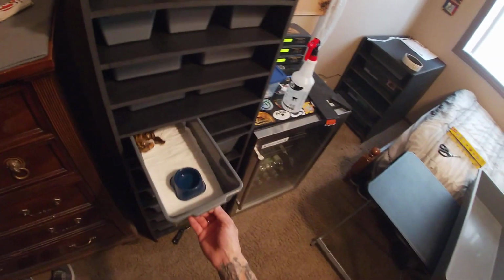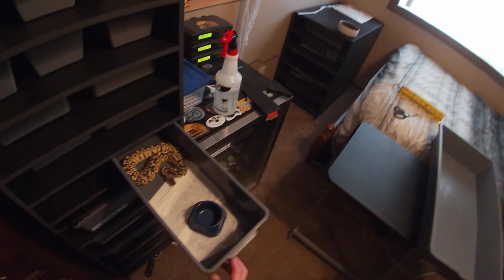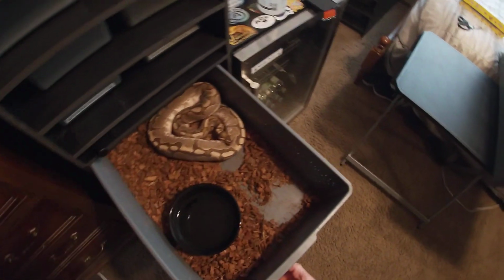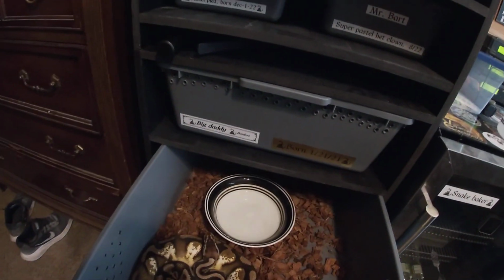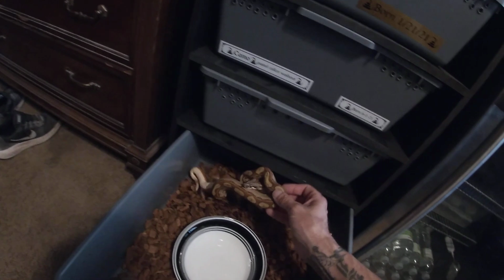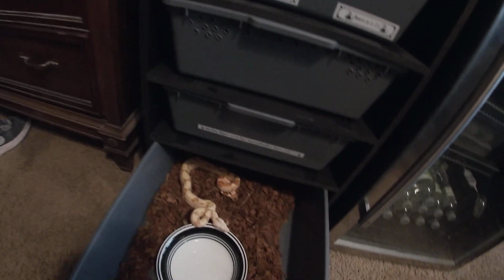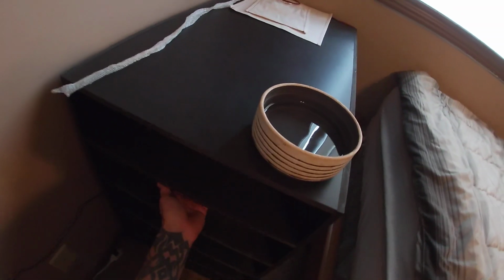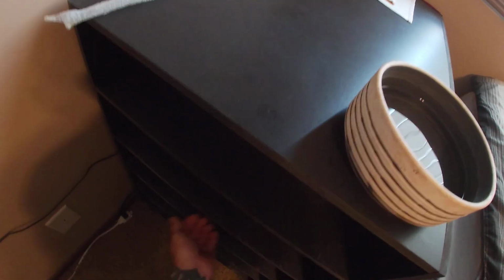snake show off!!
this is what is in our collection, including one corn snake.